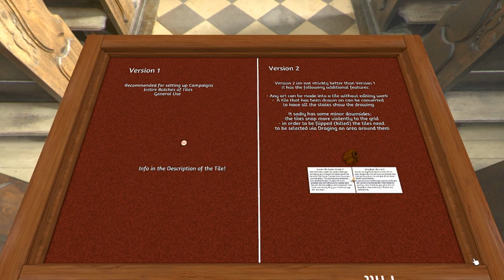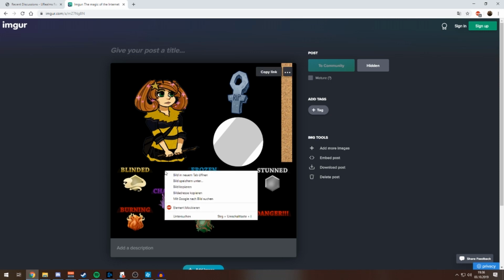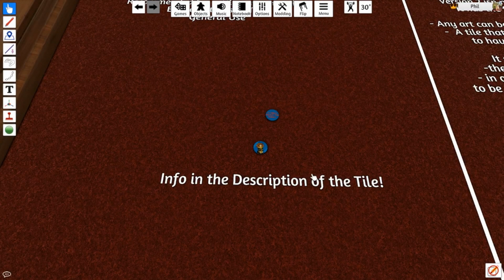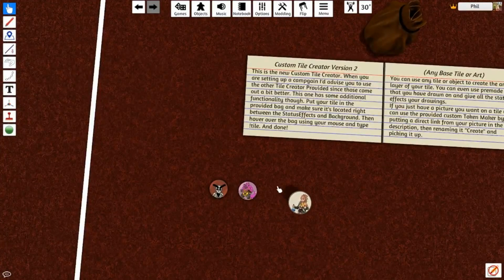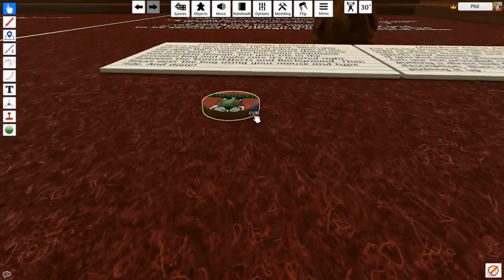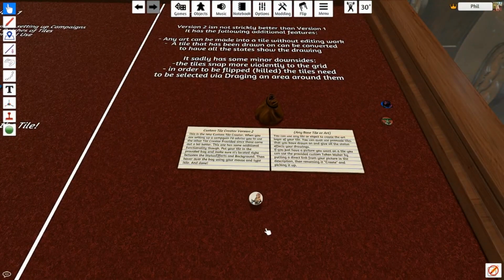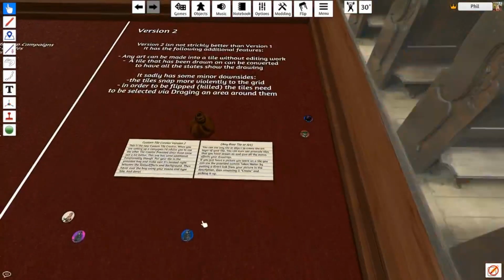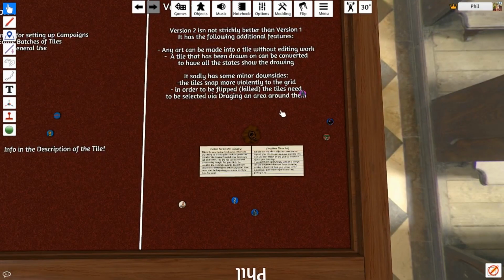Custom Tile Creator Version 1 & 2 - Tutorial